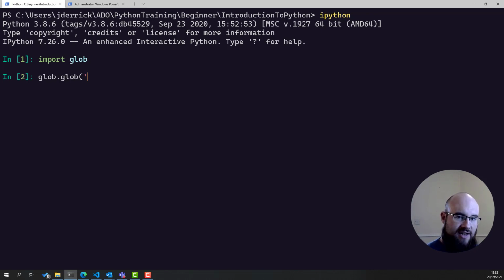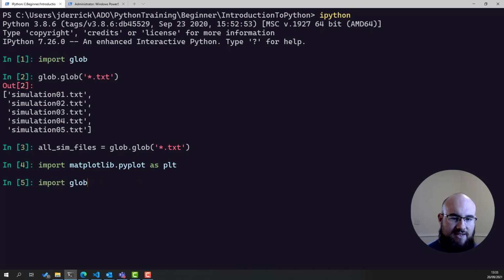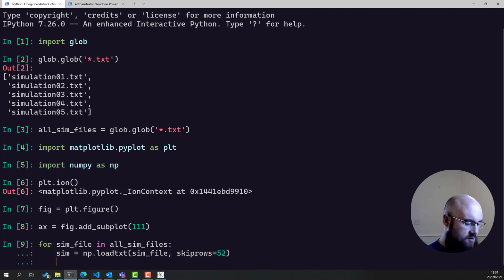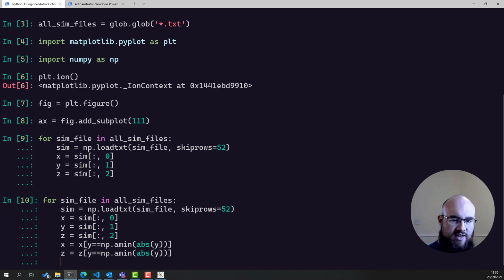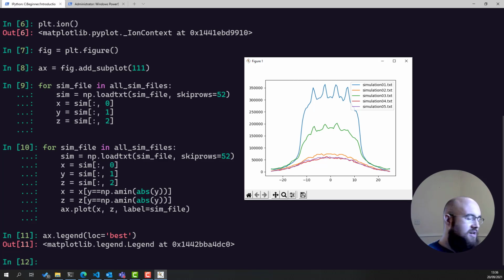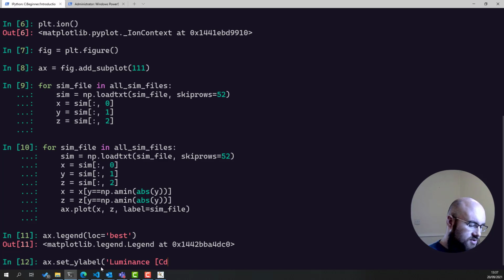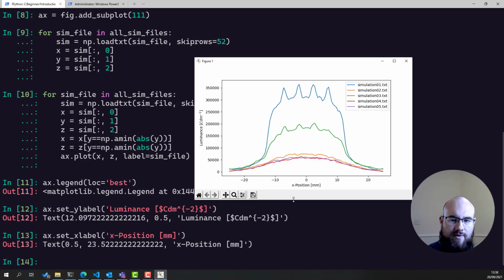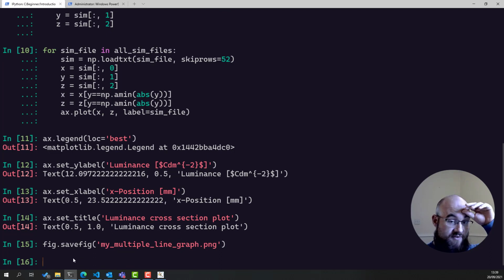Analyzing Data from Multiple Files — Lesson 6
In this video lesson we cover how to use a library function to get a list of filenames that match a wildcard pattern as well as how to write a loop to process multiple files.